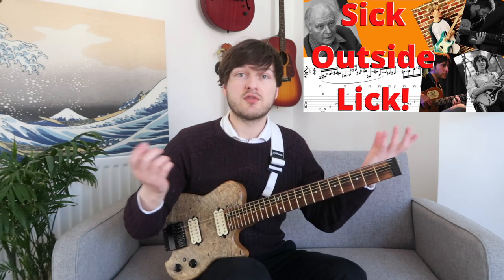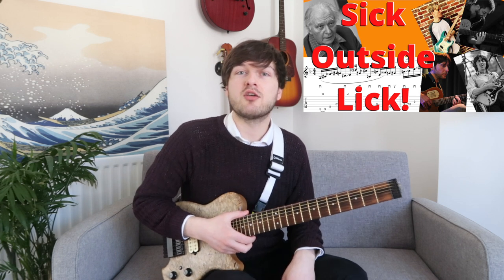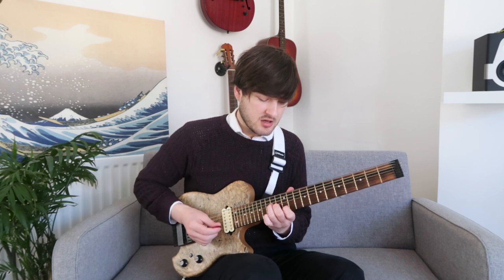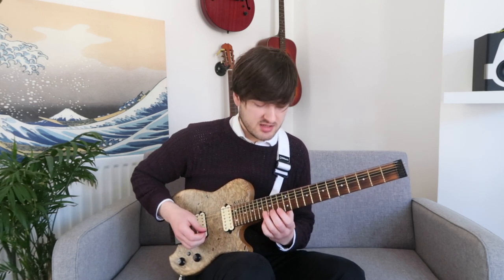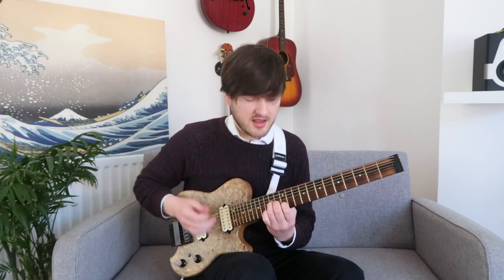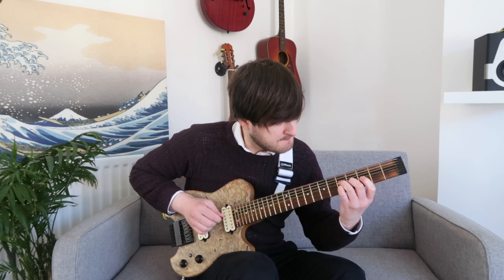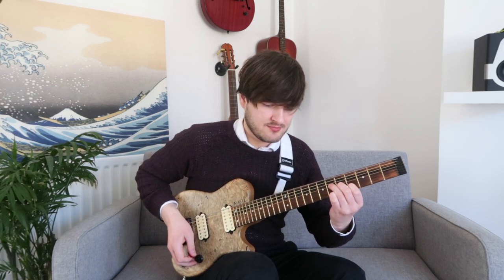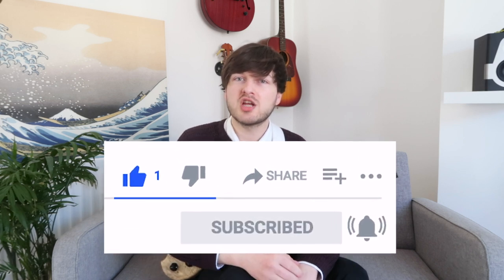2 Modern Messiaen Moves! Mode 3 & Diminished Scale Harmony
Here are some simple but incredibly deep movements from the grand master, Olivier Messiaen himself!

Both of these modal movements are drawn from Messiaen's 'Theme and Variations' (1932) for violin and piano. The first idea comes from the diminished scale (Messiaen's Mode 2) and we look at how we can use this altered colour to create a chord scale. The second idea comes from Messiaen's mode 3, but uses simple triads to create another altered colour.

(Messiaen Mode 3 Whole Half Half)

🔴 *** MY PRODUCTS ***
★ TABLE OF CONTENTS ★
• 0:00 Intro
• 0:55 Diminished Scale
• 1:45 Diminished Movement
• 4:45 Application
• 6:05 Messiaen Mode 3
• 6:50 Mode 3 Movement
• 8:50 Conclusion

• Messiaen
• messiaen modes
• mode 3
• mode 2
• diminished scale
• harmony
• diminished harmony
• mode 3 chords
• fusion
• outside
• modern